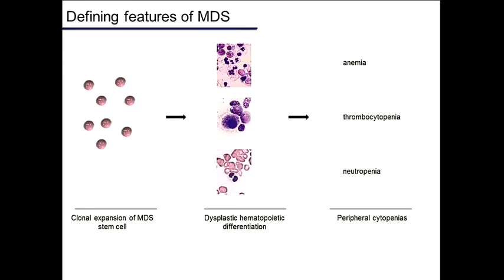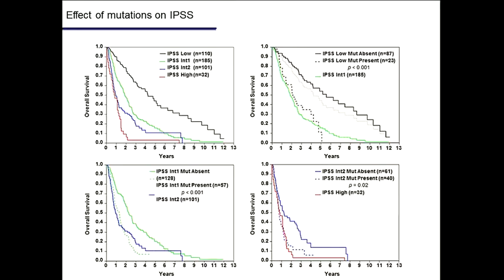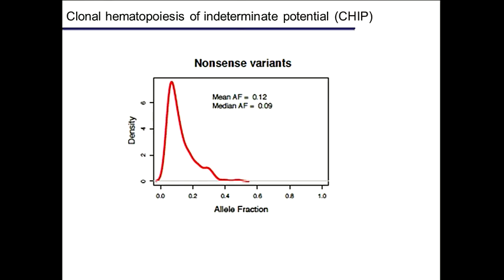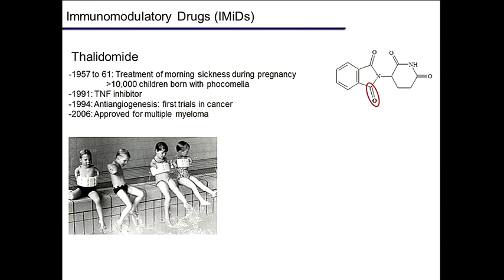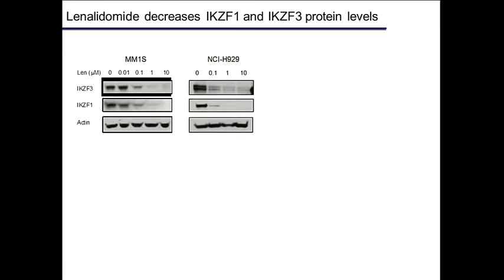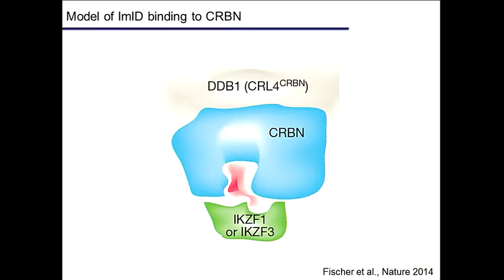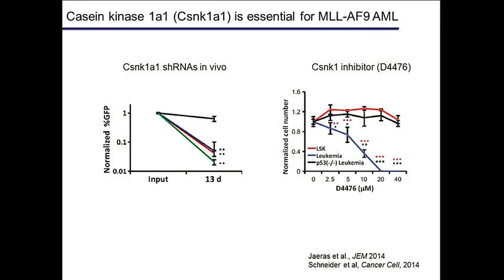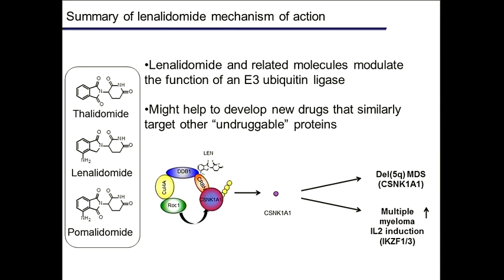Understanding Myelodysplastic Syndromes (MDS)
Benjamin L. Ebert, MD, Brigham and Women’s
Hospital, Harvard Medical School

Recent discoveries have yielded profound insights into the genetic basis of myelodysplastic syndromes and other myeloid malignancies. Current research studies aim to integrate existing clinical prognostic scoring systems with molecular data to refine the taxonomy of myeloid malignancies, to improve the prediction of prognosis and response to specific therapies, and to develop novel therapeutic strategies based on insights into disease biology.